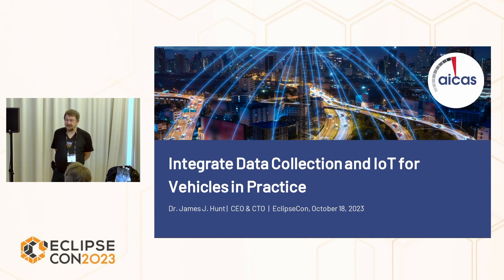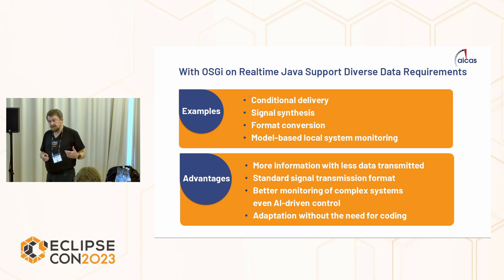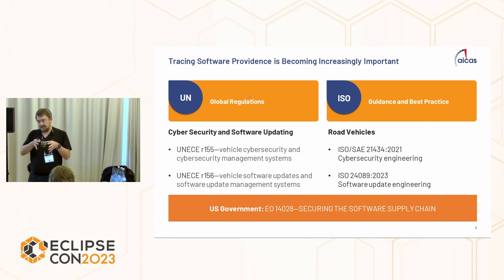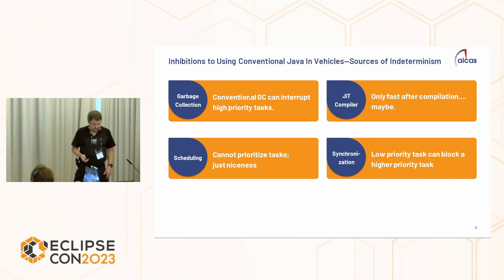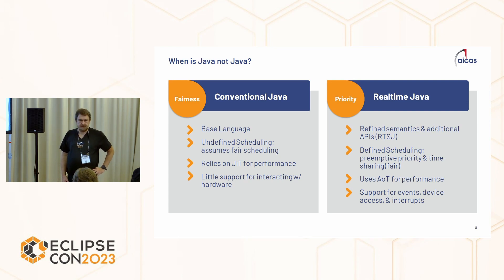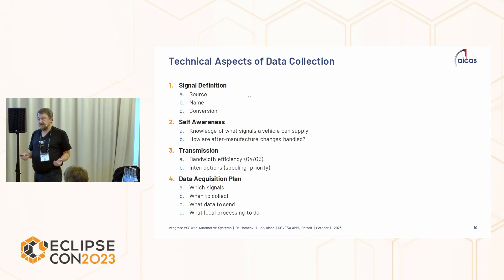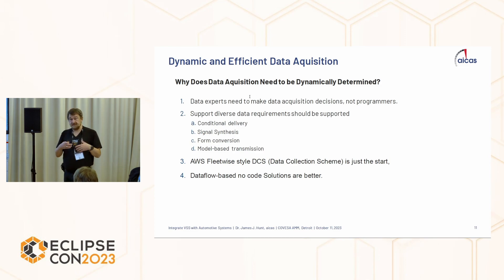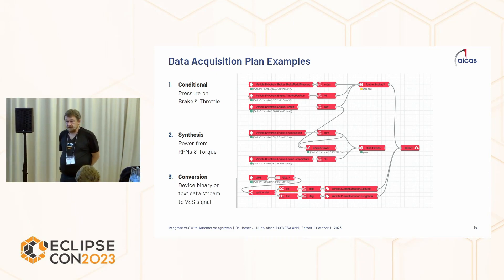Data Collection and IoT for Vehicles in Practice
Presented at EclipseCon 2023 in Ludwigsburg, Germany by James Hunt (AICAS GmbH).

Over a decade of experience has demonstrated the advantages of a managed lanaguage framework for in vehicle data collection and remote access.  This experience is based use in more than 10 Million cars.  The talk will cover how OSGi technology built on a realtime Java VM is an ideal data collection platform for IoT.

The use of managed frameworks for in-vehicle applications reduce cost and increate both robustness and flexibility over standard practice.  Properly designed managed languages enforce memory safety.  When combined with realtime garbage collection and a well-defined framework, software development and OTA are simplified.  The is reflected in an extremely low failure rate in the field.

Using OSGi technology compiled onto a realtime Java virtual machine works well for this in the field.  The advantages of OSGi are

a well-defined service-oriented architecture (registry),
support for version management and comparability checking,
a strong security model,
remote management and OTA, and
a standard data bus (Event Admin).
This basis has been extended with a realtime programming API and resource enforcement to ensure system stability.

The talk will provide insights into on how these features are used to provide flexible, commercial-grade data collection.  Both the current
architecture and its evolution will be presented.  One will see how this architecture can be used in any IoT domain and for control applications as well.